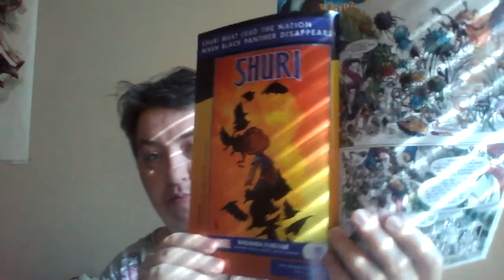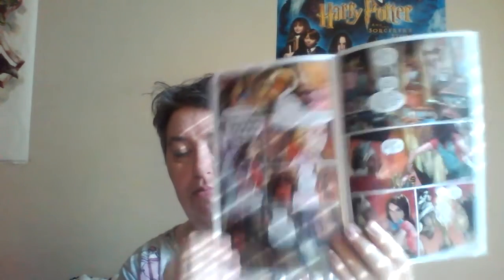(316) New Strange Academy Book Arrived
This arrived today and you get the rest of the books tomorrow.